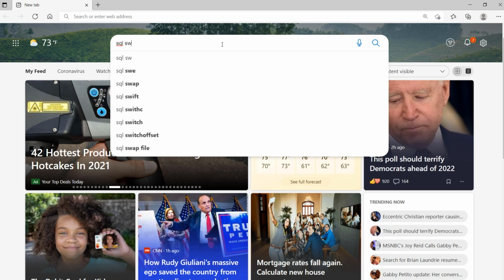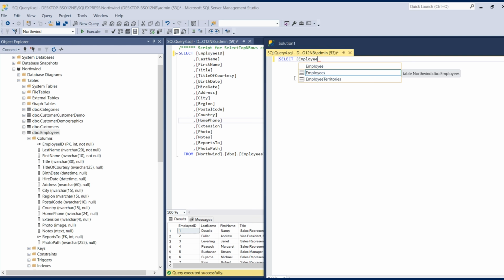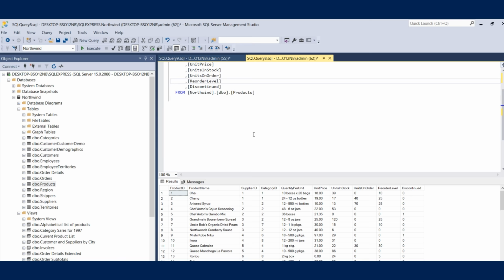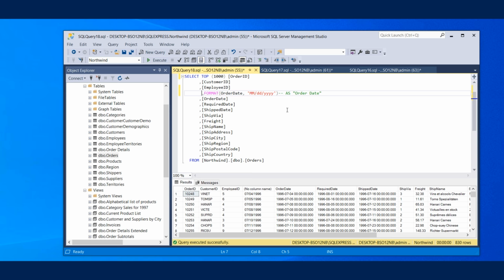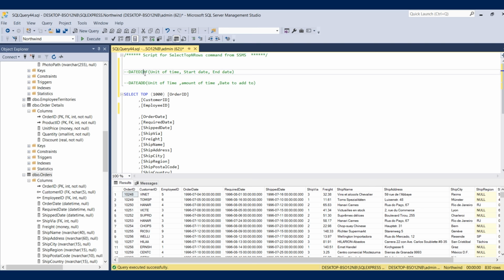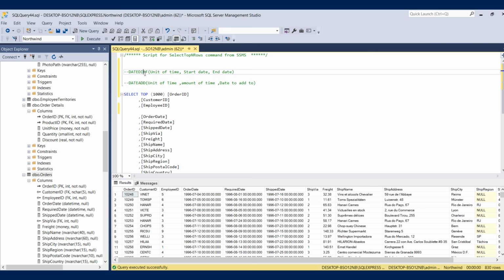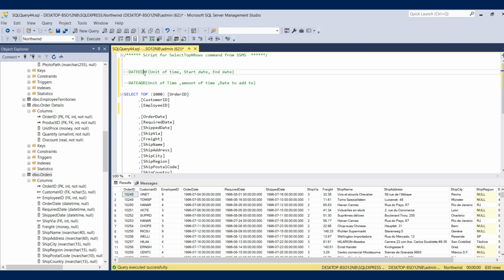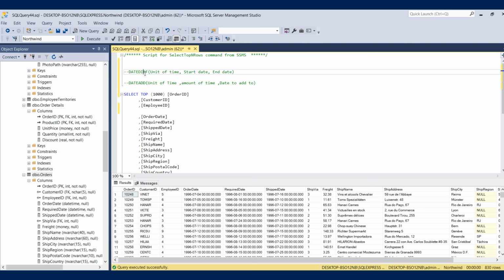SQL Querying for Beginners Tutorial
If you are having issues with the Northwind DB pleases delete lines 24 and 25 and execute.

Who it's for: This course has been designed for individuals who wish to learn how to use SQL to query databases and extract information.

What it is: SQL stands for Structured Query Language. It’s a common language for gathering, organizing, and exporting data stored in relational databases.

What you'll learn: In this course, you’ll learn basic SQL usage and terminology, as well as how to execute simple queries and queries using criteria conditions. Next, you’ll learn how to summarize, organize, and export valuable query data and results.

Username: manuals
Password: password

Start 0:00
Introduction 0:03
Introduction to SQL 0:30
Installing SQL Server 4:27
SQL Keyword Command Language and Hierarchy 8:26
Connecting to a SQL Database 13:35
Creating and Saving a Query 22:44
Using One or More Query Conditions 32:43
Applying AND OR Operators 40:36
NULL NOT NULL 46:48
Range of Values 49:28
Querying Data Using Wildcard Characters 58:04
Formatting Column Headings with Aliases 1:04:48
Formatting Query Data Results 1:10:06
Performing Date Calculations - DateDifDateAdd 1:14:10
Summarizing Data Using Aggregate Functions AVG COUNT SUM min max 1:22:39
Manipulating Text Results with String Functions CONCAT_SUBSTR 1:30:26
Sorting Data Order BY and GROUPBY 1:38:07
RANK and HAVING 1:46:24
Mathematical Financial Expressions 1:52:23
PIVOT 1:58:24
JOIN 2:07:27
Union ALL 2:20:30
Except Clause 2:26:30
Sub Queries 2:28:25
Exports 2:40:41
Conclusion 2:44:04